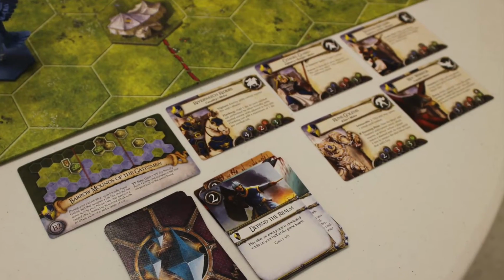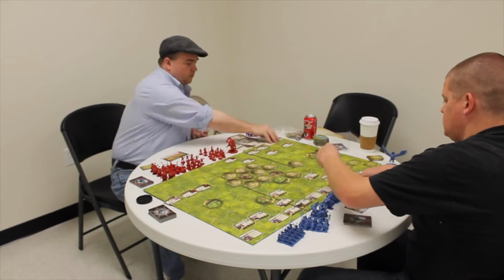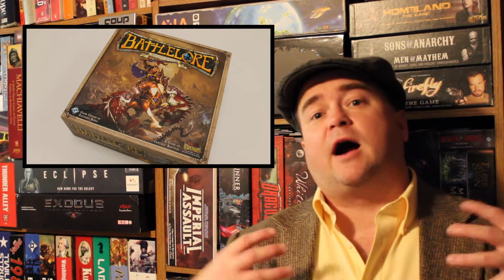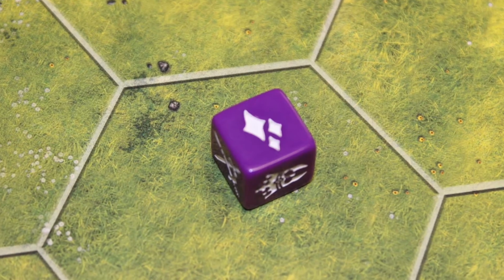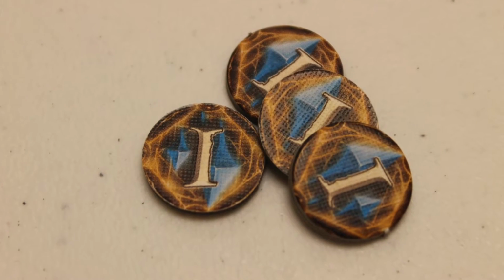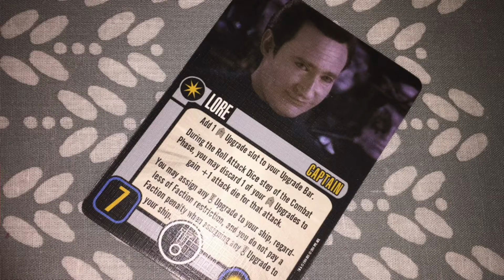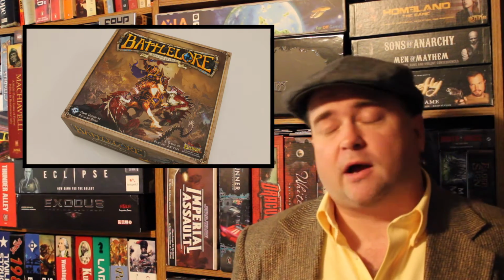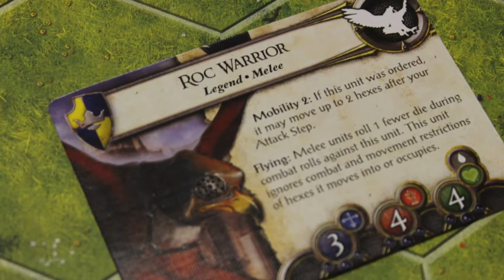TDG: Battlelore, 2nd Edition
What if Memoir '44 and Runewars had a baby?  The result would be Battlelore, 2nd Edition, from Fantasy Flight Games.  ...I'm not going to change it's diaper.